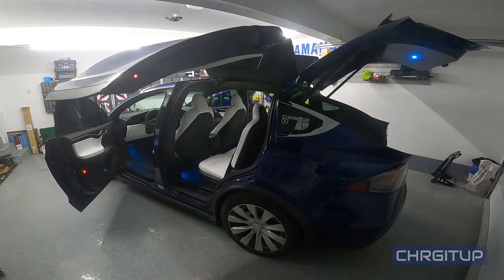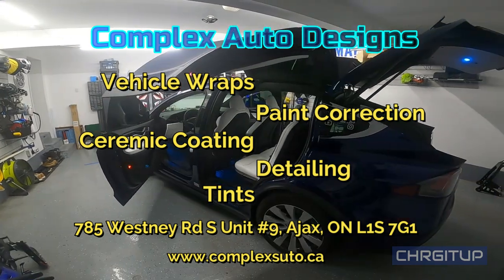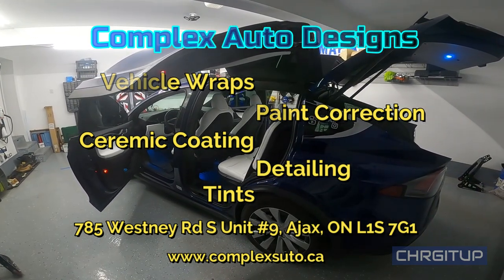2020 Tesla Model X Interior Wrap!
Today I take the Model X over to Complex Auto Designs for an Interior makeover!

Special Thanks to:
Mohammed - CEO and Installer
Abdul - Media/Content Creator
Complex Auto Designs
785 Westney Rd S unit #9, Ajax, ON L1S 7G1
complexauto.ca

Professional Auto Customization Center
☆ Wraps
☆ Tints
☆ Detailing
☆ Ceramic Coating
☆ Paint Correction
☆ Aero Kit
☆ Windshield Replacement

                                   Body And Attitude - DJ Freedom

Amazon.com
GoPro Hero 8 Bundle
GoPro Hero8
128GB Micro SD Card
OSMO Mobile 3
OSMO Mobile Travel Case
Ultra Bright LED
Video Microphone
Triple Cold Shoe Mount
Tripod Stand
DJI Mavic Mini Fly More Combo
Propeller Holder
Lens Filter Set
Laptop Stand

Amazon.ca
GoPro Hero8
128GB Micro SD Card
OSMO Mobile 3
Ultra Bright LED
Video Microphone
Tripod Stand
Propeller Holder
Lens Filter Set
Laptop Stand